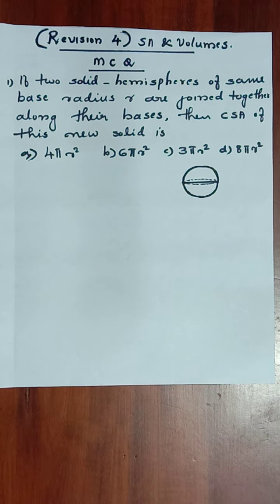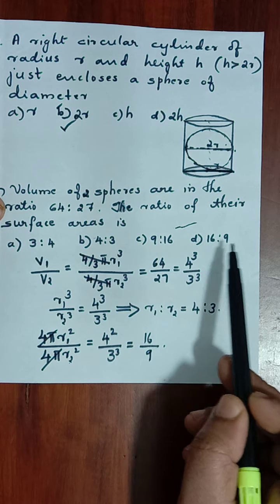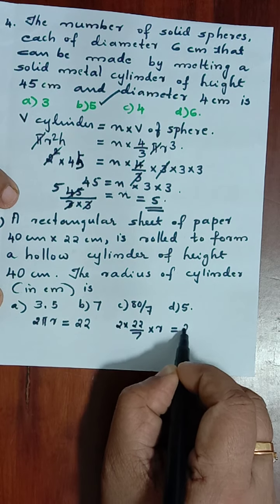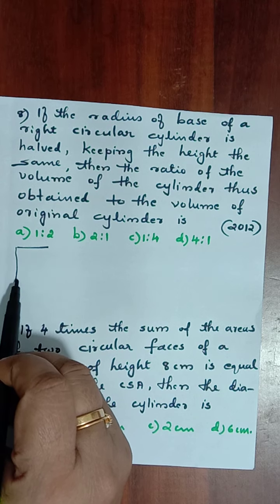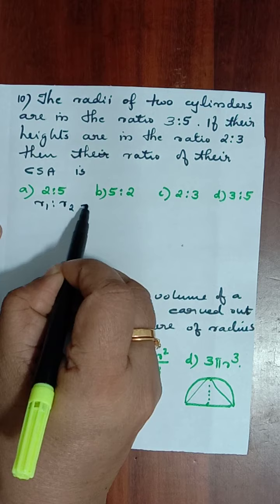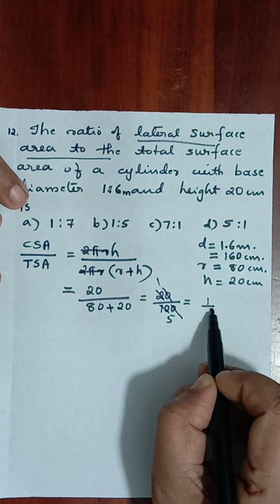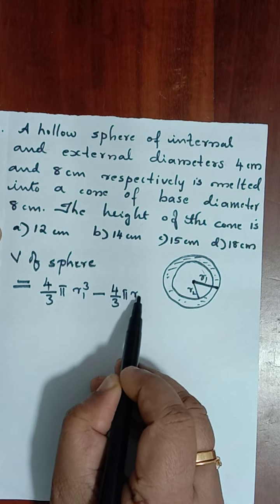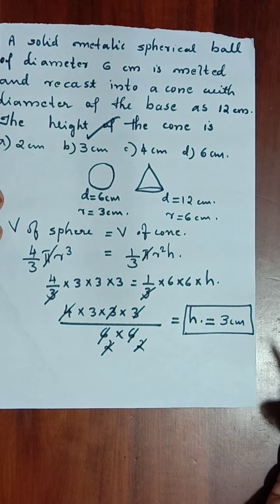MATHEMATICS,CLASS X,CBSE,NCERT /Surface areas and volumes/Revision 4/MCQ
Helpful for scoring more marks in examinations.